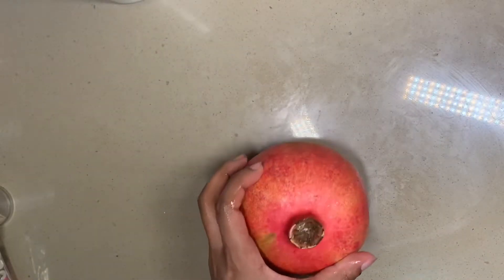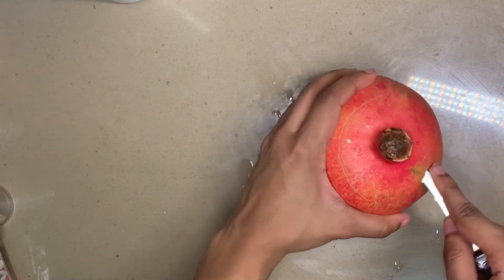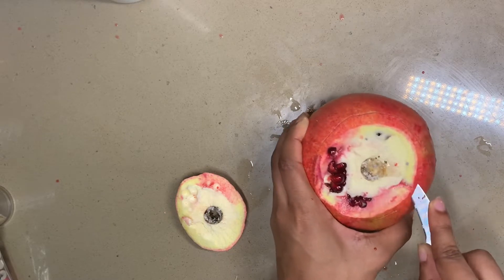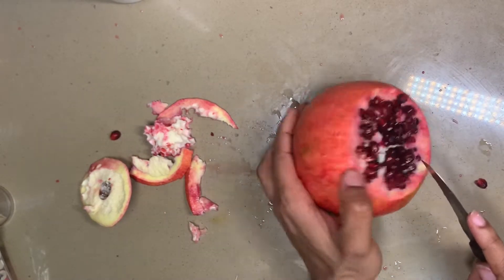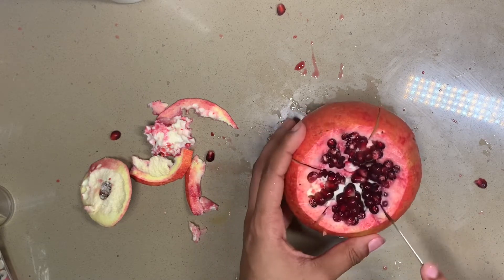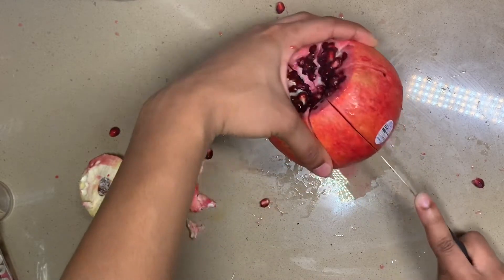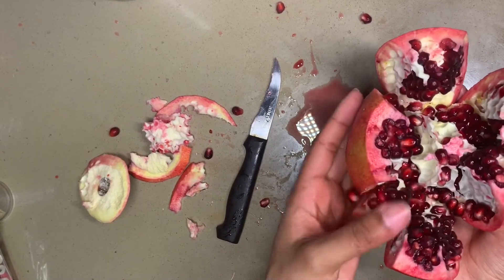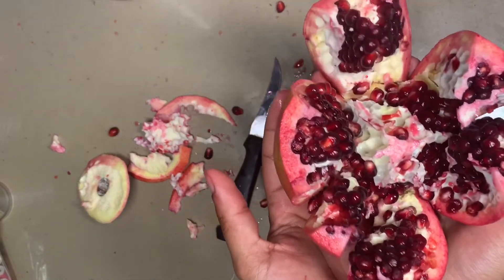I TRIED AN EASY OPEN POMEGRANATE CUTTING TRICK | CHANGED THE GAME 😱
Hey lingsss, in this video I tried a pomegranate cutting hack that I saw on fb because your girl be struggling and making a mess 😂